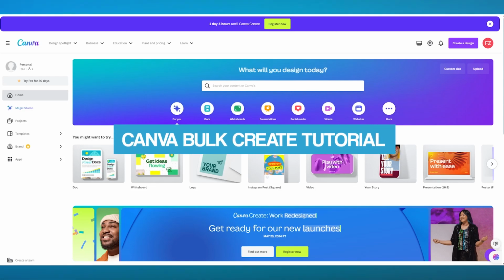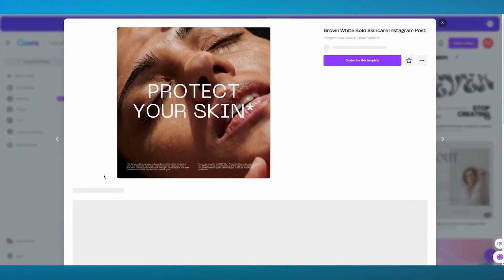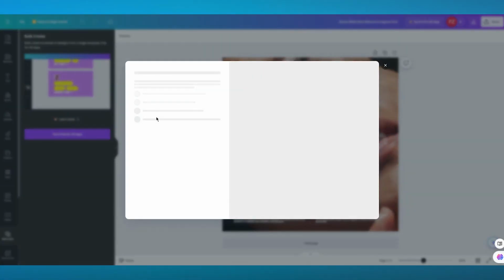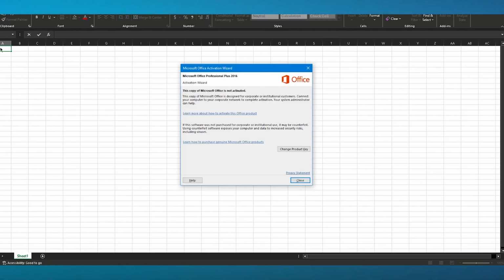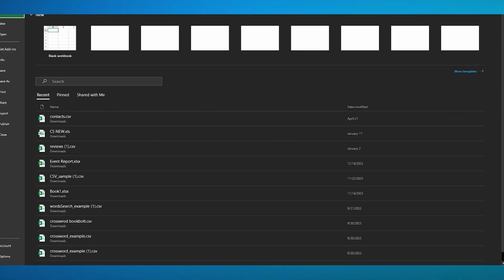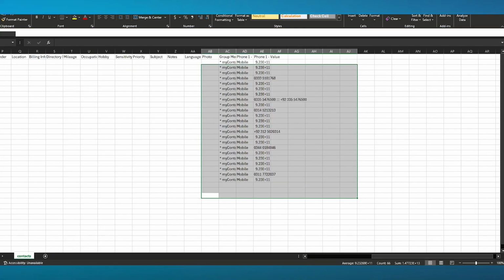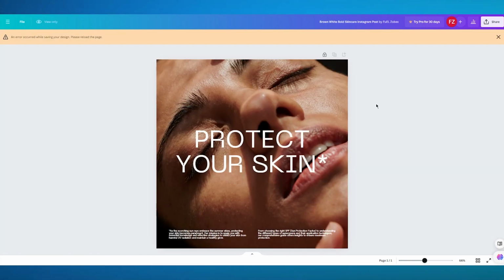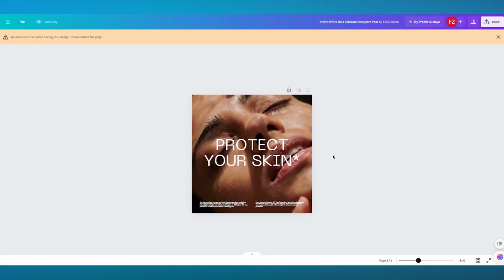Canva Bulk Creation Tutorial | How To Bulk Create Canva ( 2025 )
In this video, we show you the Canva Bulk Creation Tutorial | How To Bulk Create Canva ( 2025 )